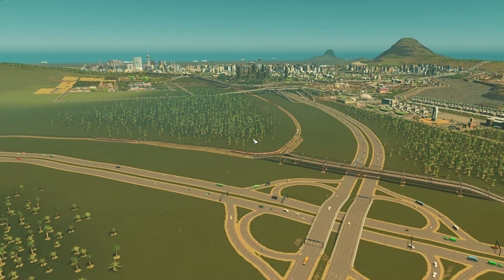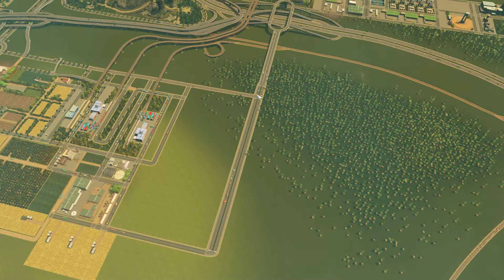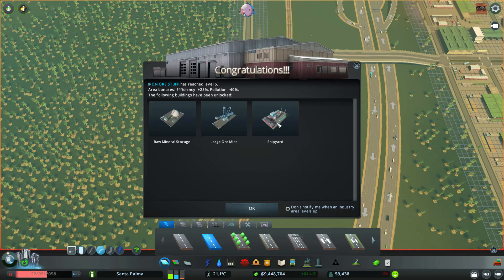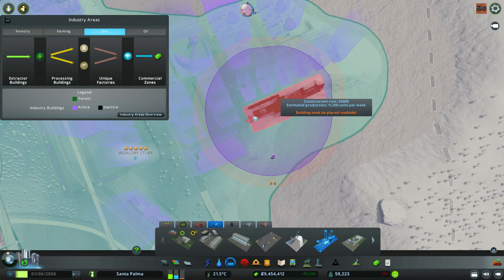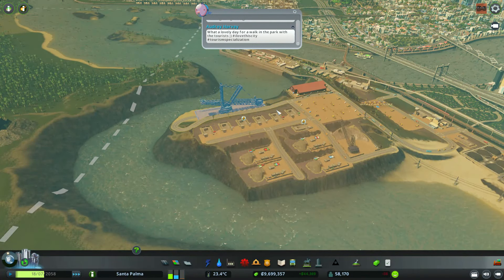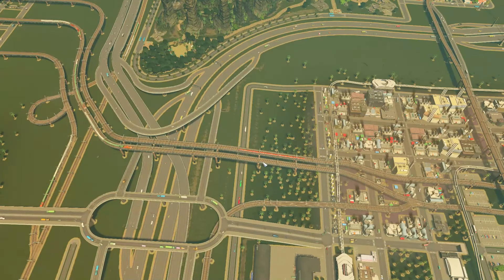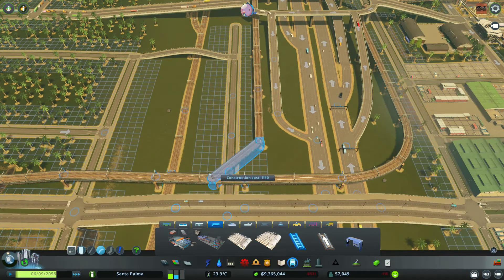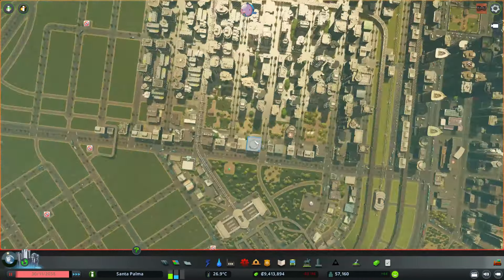Ore industry 5 star buildings and a new road layout - Cities Skylines Unmodded - #38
In this episode I'll be creating a simple road layout as a preparation for a new unique factories area. I've also plopped this massive excavator in the ore industry.

Objective of this series is to reach 150000 population, while making a functional and aesthetically nice looking city, without mods.

Cinematic Music Clips » Short Intense Orchestra.wav  by bigmanjoe from freesound.org
Alien Synth Loops » Zetauri_DarkThrillerLoop_J8.wav by Zetauri from freesound.org
Epic intro guitar - by frankum from freesound.org
Music Loops » Epic Orchestra - LOOP.wav by joshuaempyre from freesound.org
Tribe Drum Loop by PearceWilsonKing from freesound.org
Orchestral Royal Theme Fanfare by humanoide9000 from freesound.org
Text appears » typewriter / keyboard tapping by PacmanGamer from freesound.org
Cinematic choirs » ch4_100bpm.wav by Hoerspielwerkstatt_HEF from freesound.org
increasing dramas » inevitable 1P94 by Setuniman from freesound.org
increasing dramas » orchestral drama 0W39m by Setuniman from freesound.org
increasing dramas » dramatic scene 0I_12mi by Setuniman from freesound.org
Scary | Suspense » Little Cartoon Suspense by tyops from freesound.org
Cinematic 'what's next' sound by Deatlev from freesound.org
Failure 4.wav by FunWithSound from freesound.org